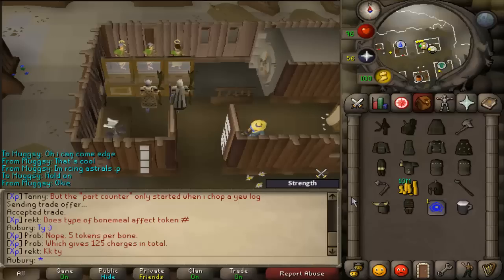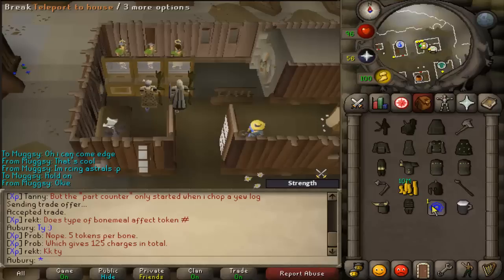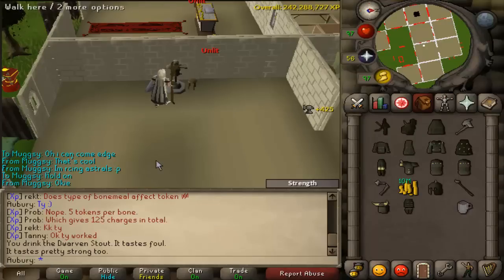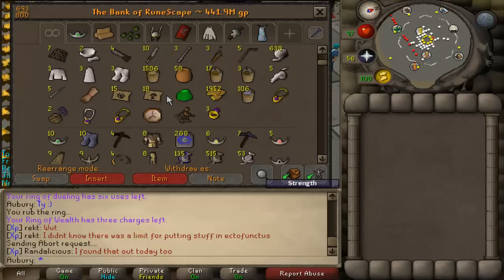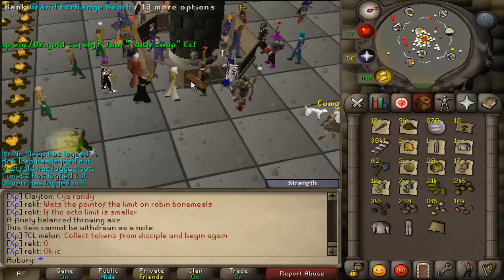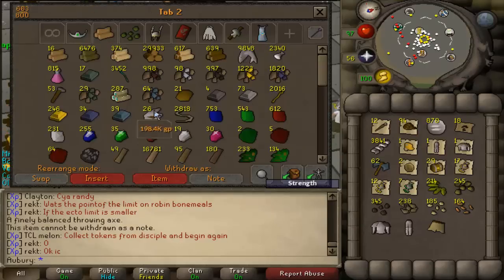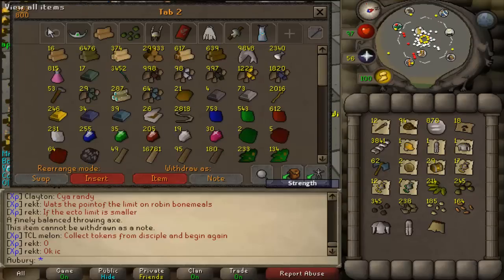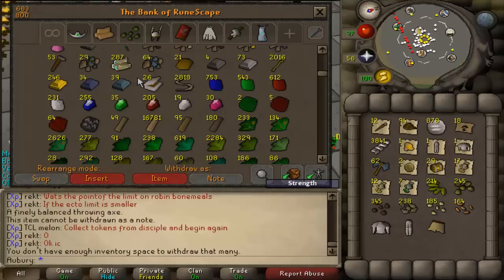My Bank Value (maybe)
New OSB plugin that calcs your bank value based on GE prices/alch values. How much is yours worth? -